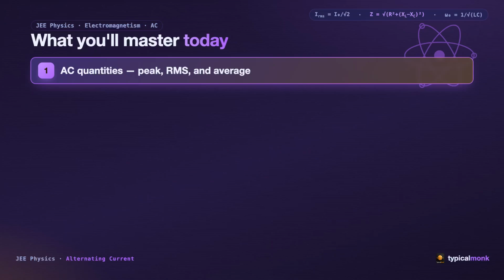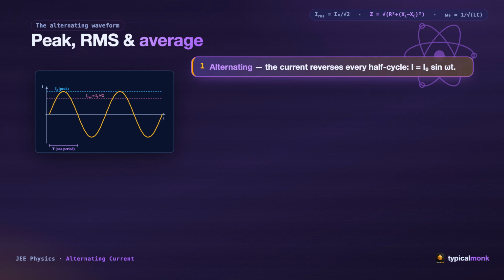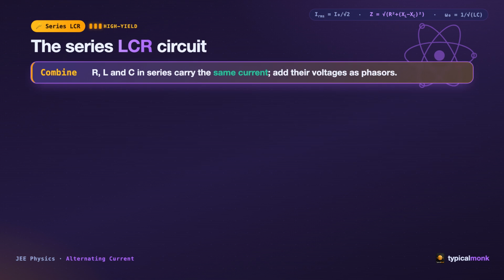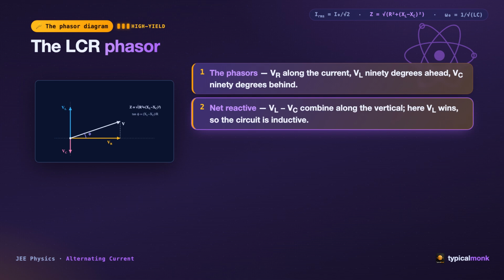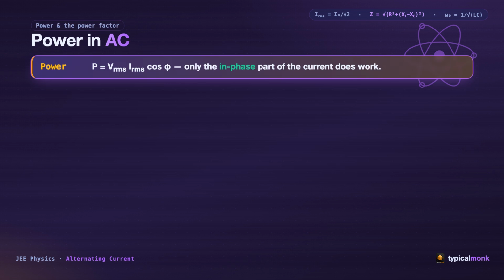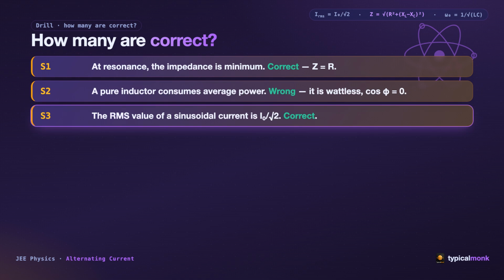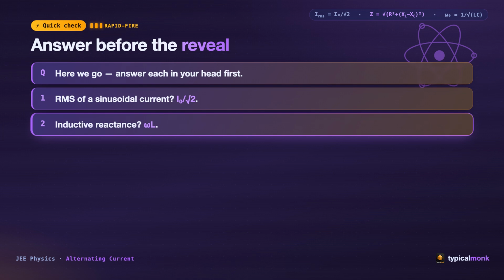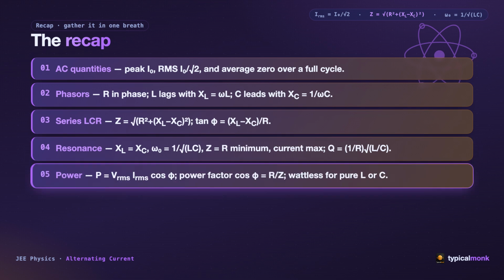JEE Physics Class 21 · The current that changes its mind | Typical Monk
📚 In this class:
• AC quantities — peak, RMS, and average
• Phasors, and the pure R, L, C circuits
• The series LCR circuit — impedance & phase
• Resonance & the Q-factor
• Power in AC, plus the full drill suite